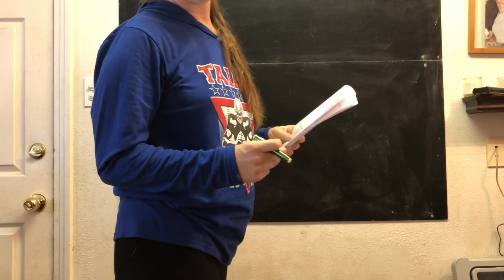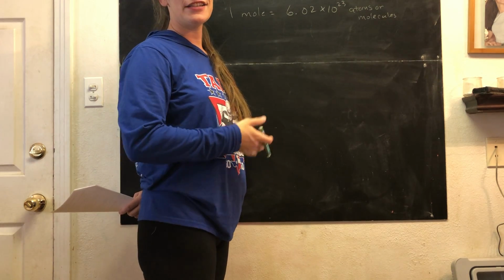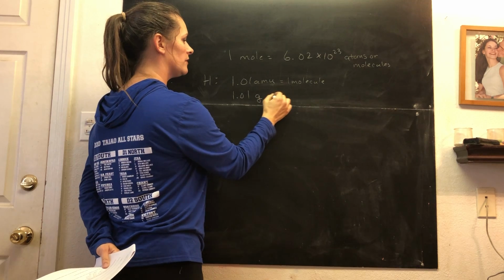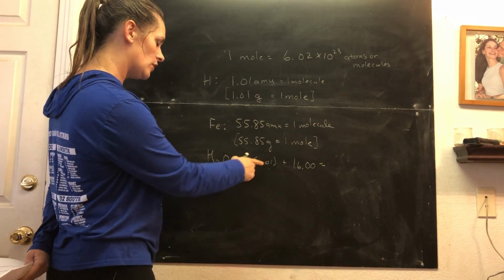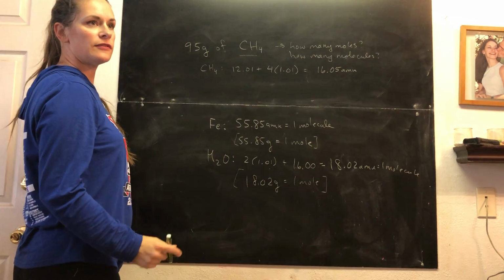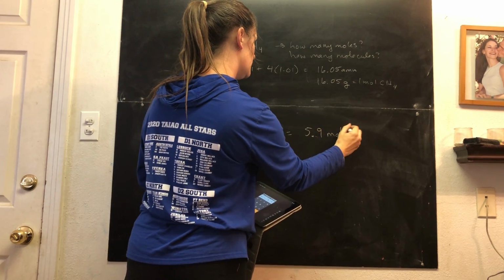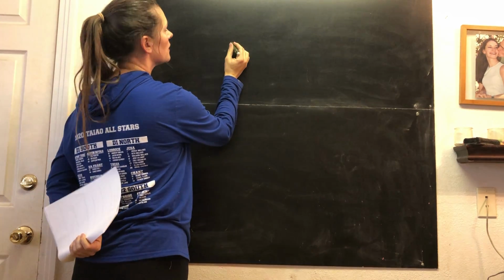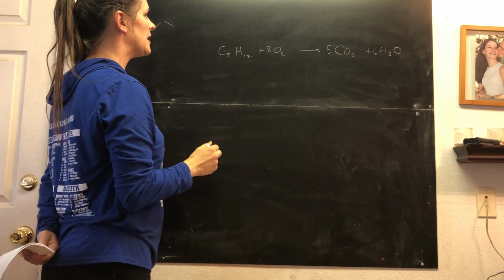Chemistry review chapter 7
Discovering Design with Chemistry chapter 7. Lasted until Andrew knocked over my phone 🤣